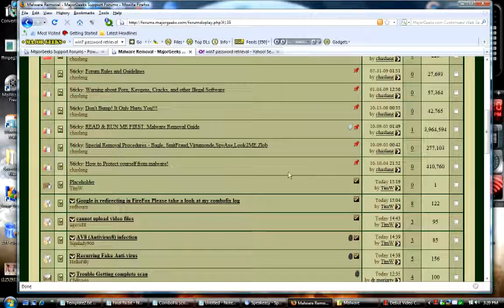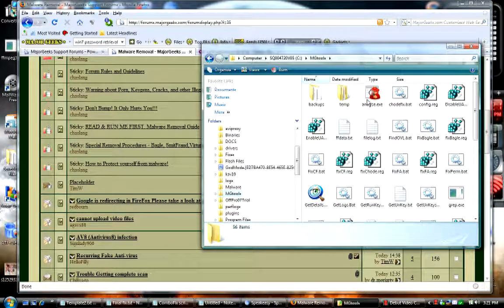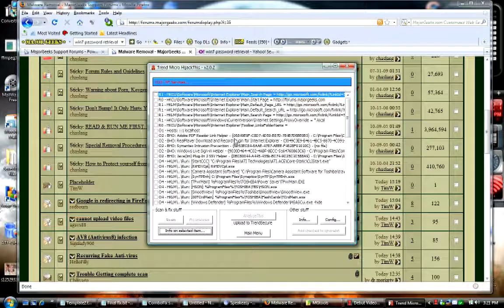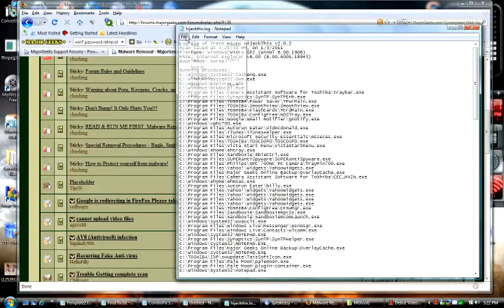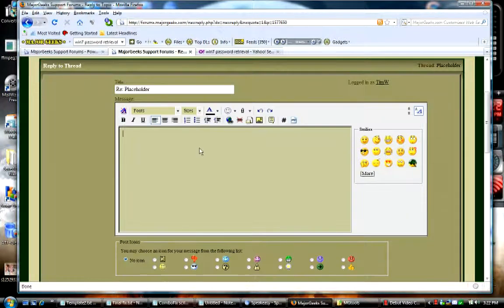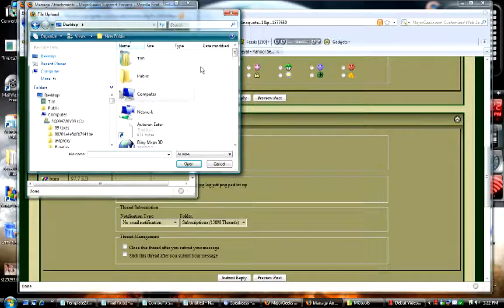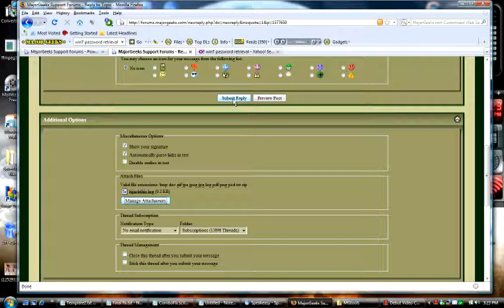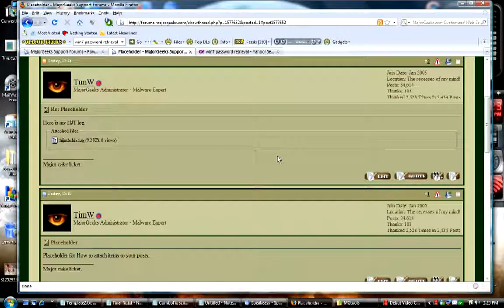How to attach your log files in the Malware Forum by Majorgeeks.com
In this video, TimW shows you how to attach a log file to your post in the malware forum of Majorgeeks.com. Visit the forums